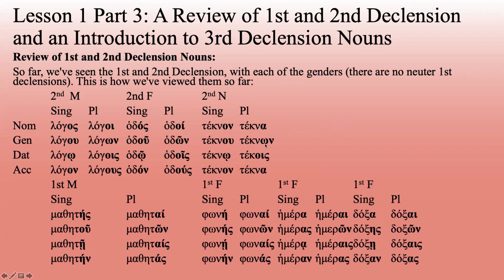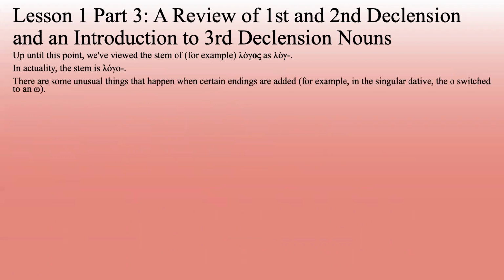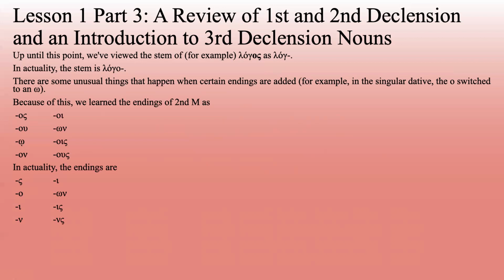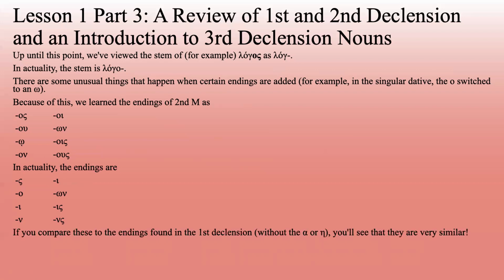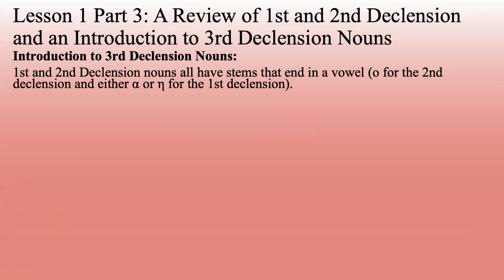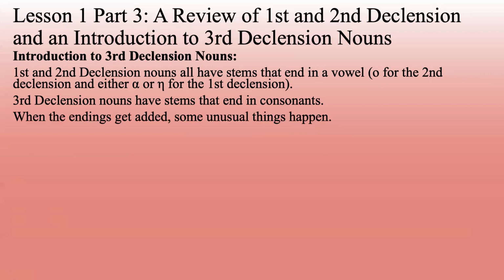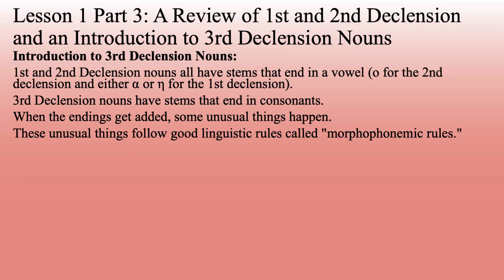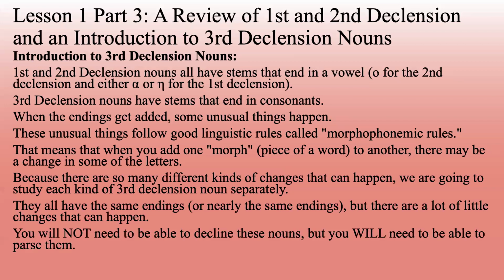YTU Greek 2 - Lesson 1 Part 3: A Review of 1st and 2nd Decl. and an Introduction to 3rd Decl. Nouns